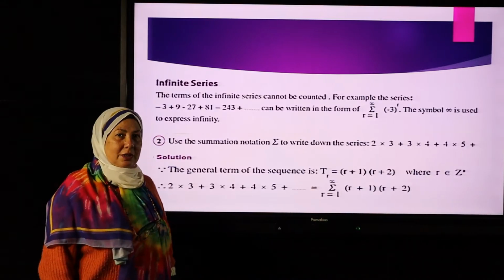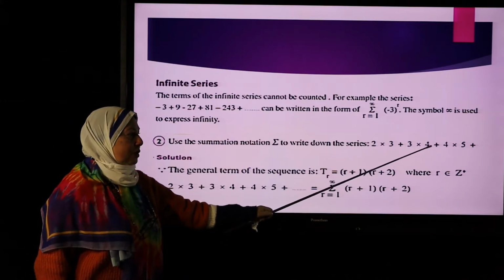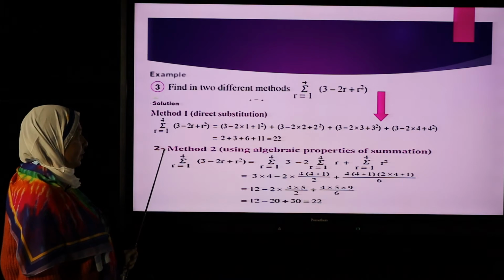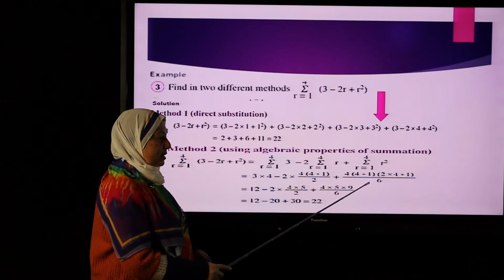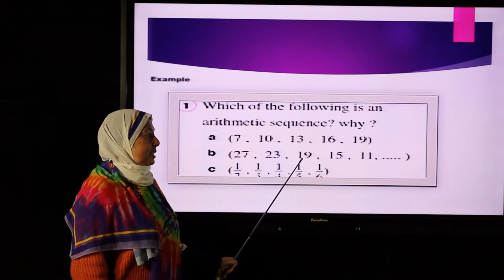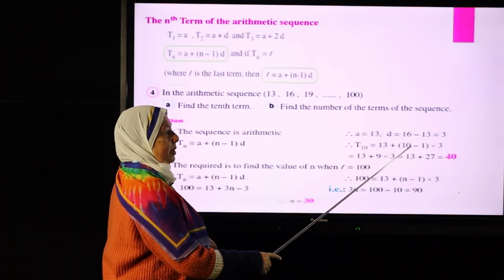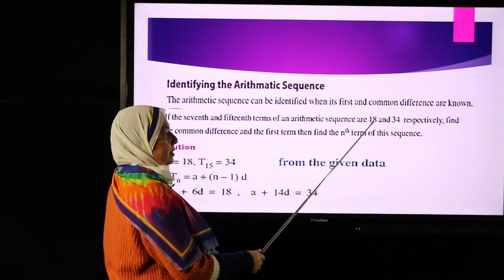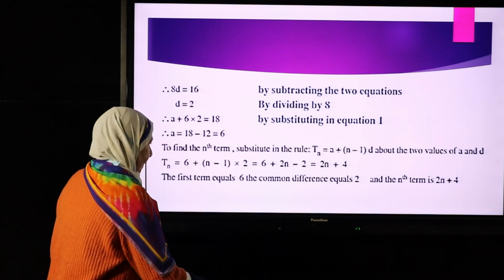المرحله ثانوى انجليزيه الصف الثانى الثانوى نجلاء فتحى حنفي algebra sequnces and ser